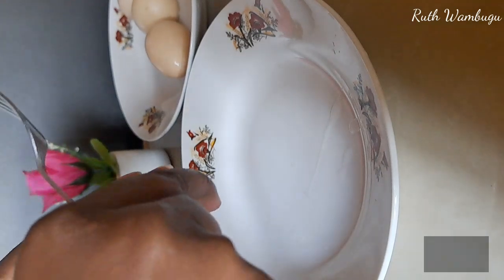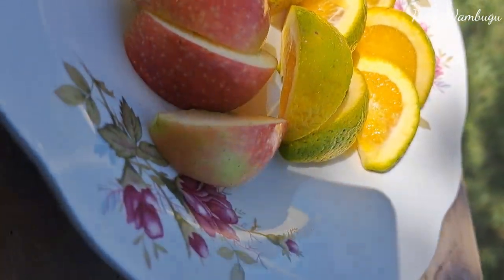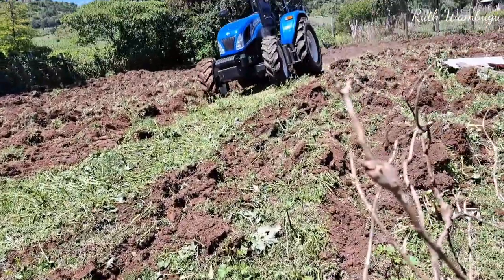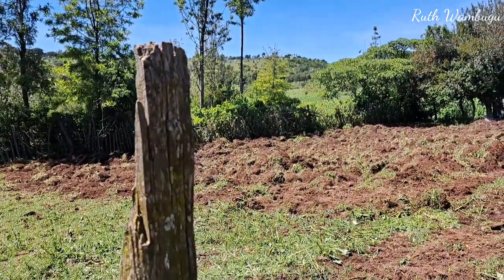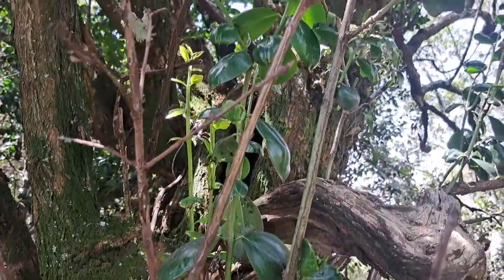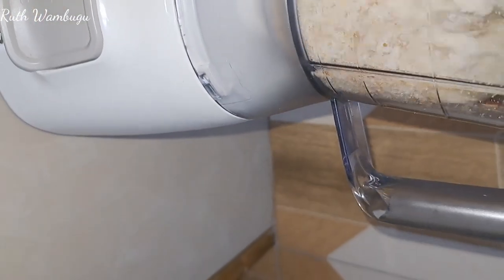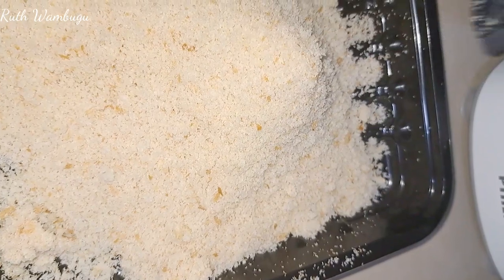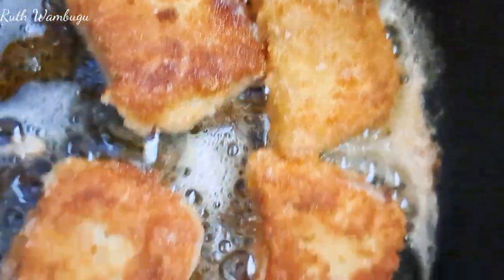OUR VILLAGE LIFE IN KENYA AFRICA FARMING MACHINERY TO PLOUGH LAND|PRODUCTIVE DAY IN THE LIFE VLOG 🇰🇪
Hi Fam, welcome to a productive day in the life at a Kenyan countryside, living in Kenya, living in Africa, countryside living, productive day in the life, cooking delicious meals, village, just doing life, cooking, fish recipe, food vlog.